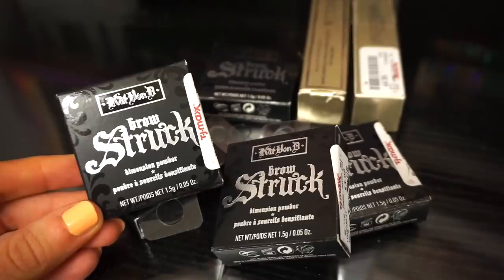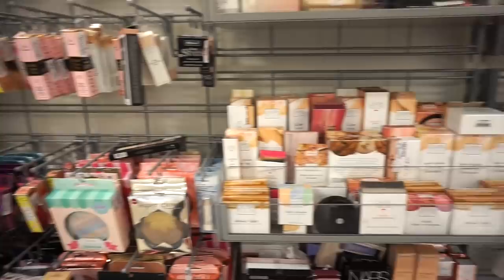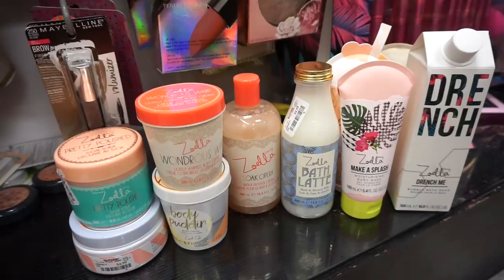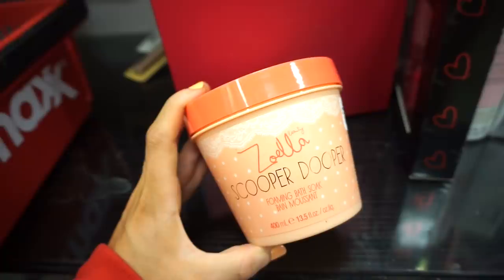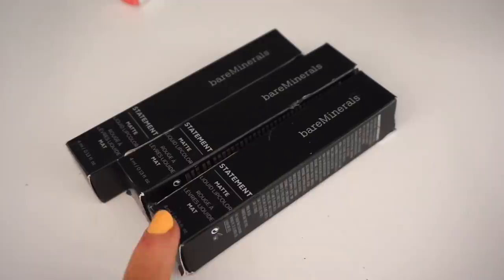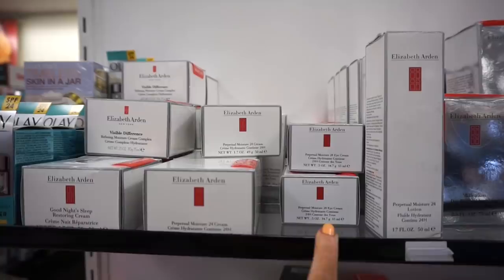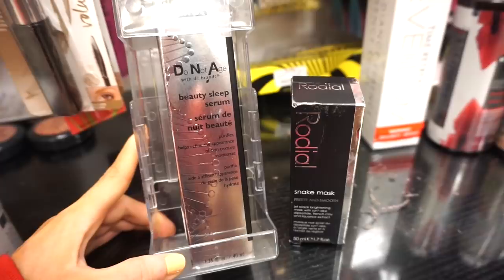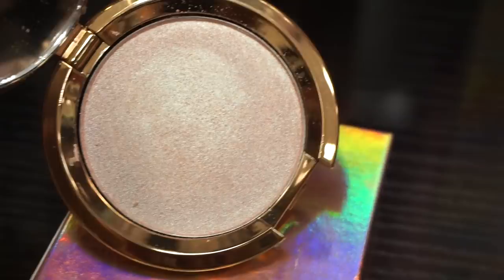HEAVEN at TJ MAXX | SMASHBOX HOLIDAY, BECCA, STILA, NARS & MORE!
Hey Cuties!
In todays video we find some AMAZING high end makeup at Tj maxx!
I literally could not believe that we found KVD more Stila, Smashbox holiday makeup, Nars and so much more!
I hope you all enjoyed - looking forward to reading your comments!

Liora Yags
5308 13th Avenue
Suite #505